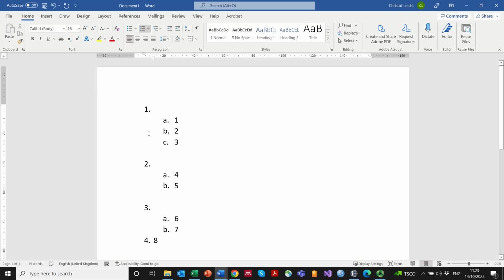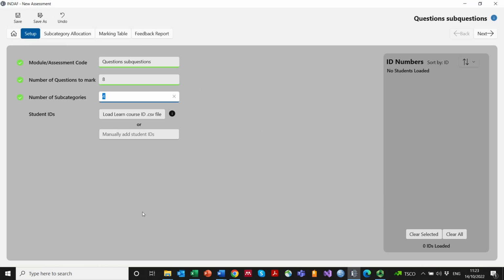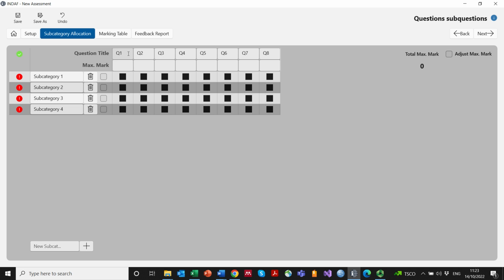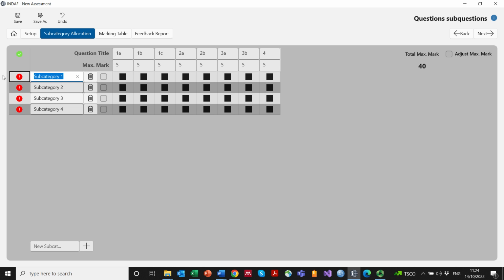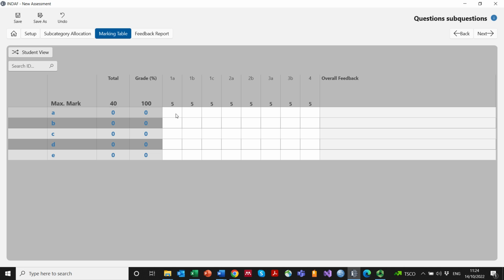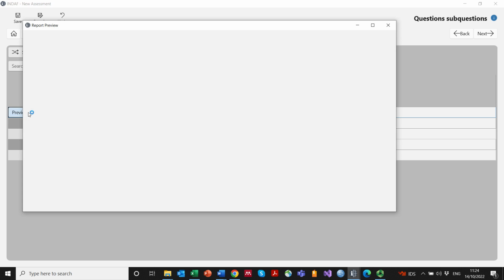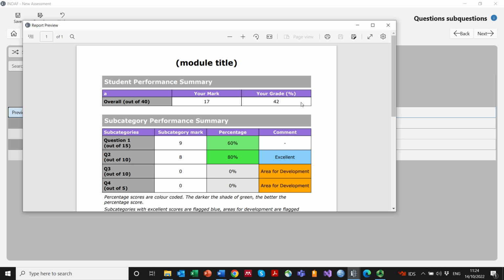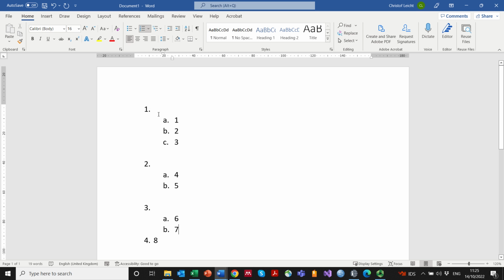INDAF - Questions with sub questions